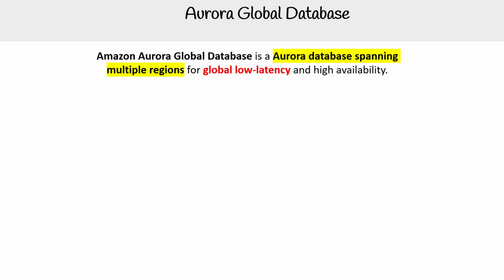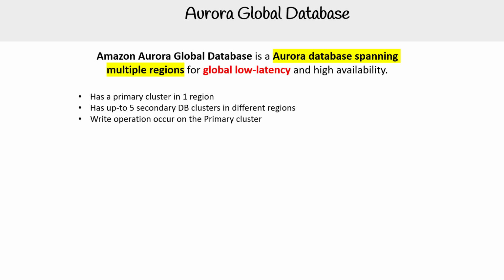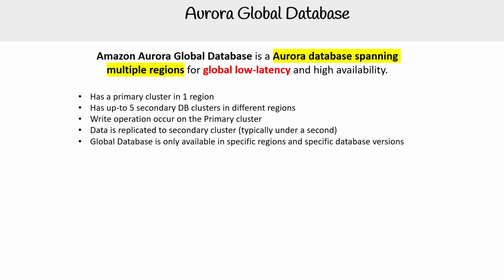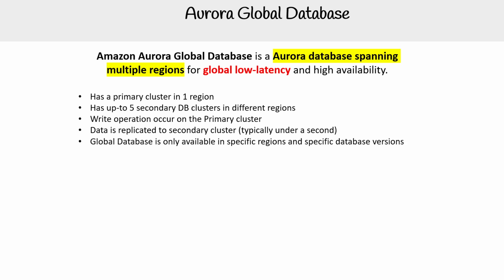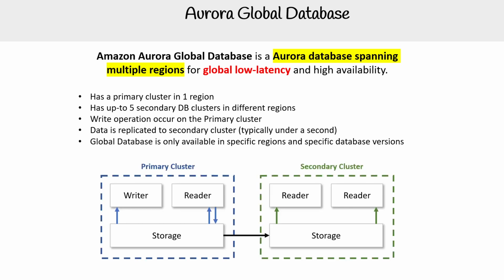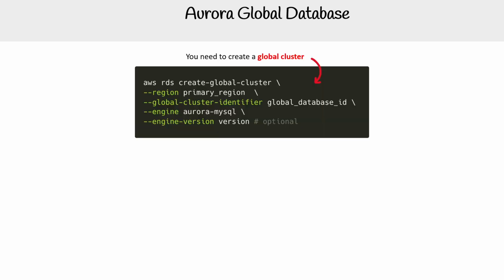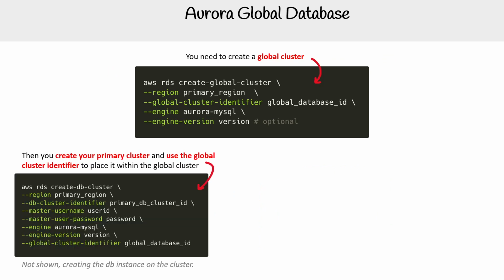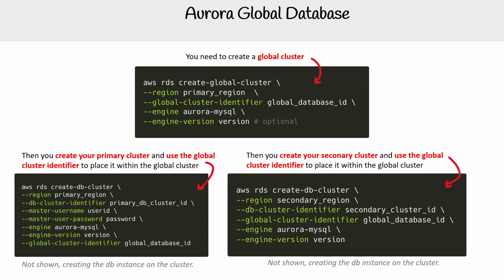SAA C03 — Aurora Global Database